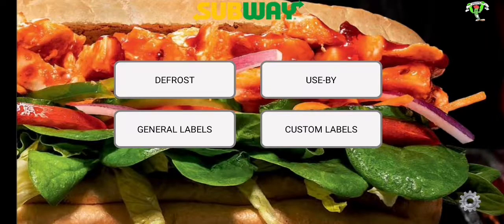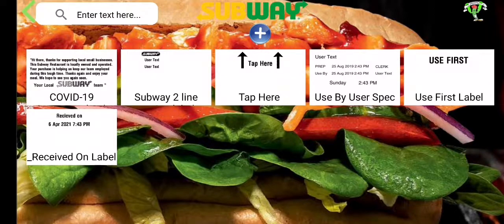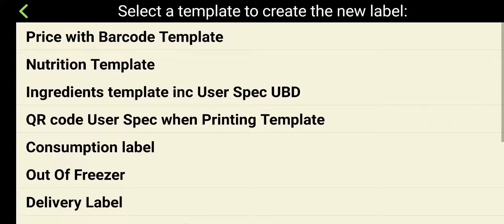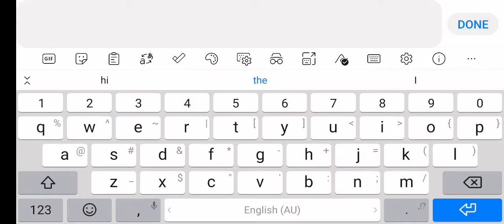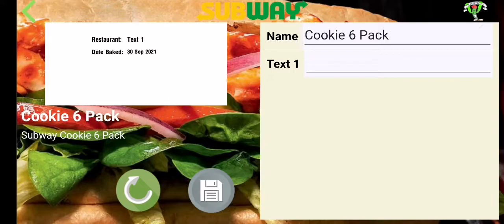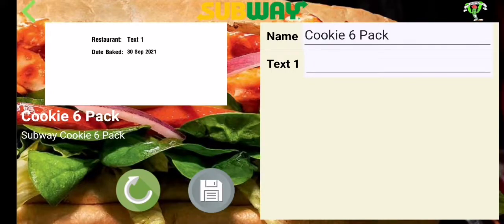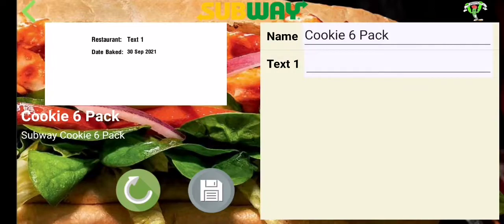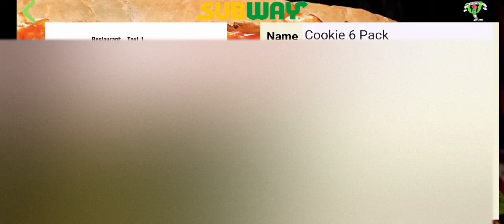How to add a Label from templates in Preppy Pp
Using templates follow the video to add custom labels in Preppy Pp